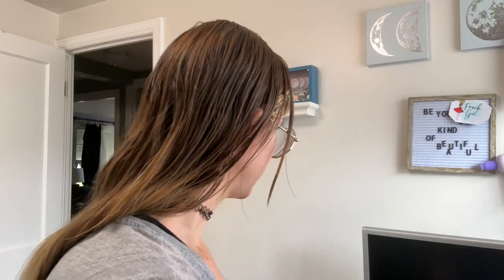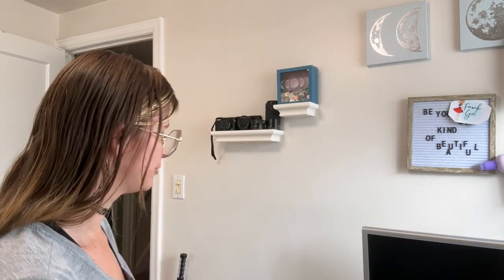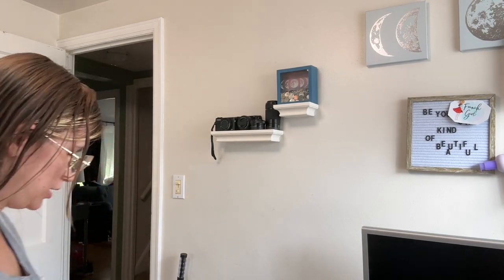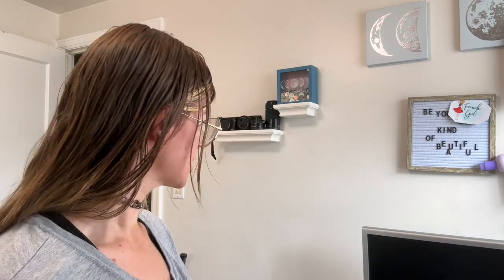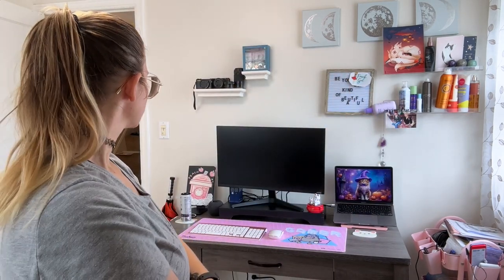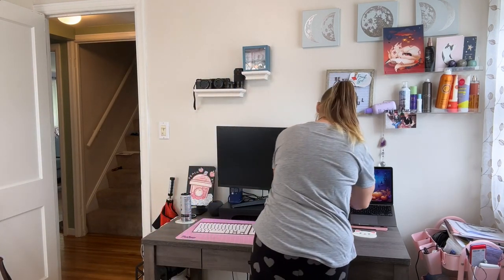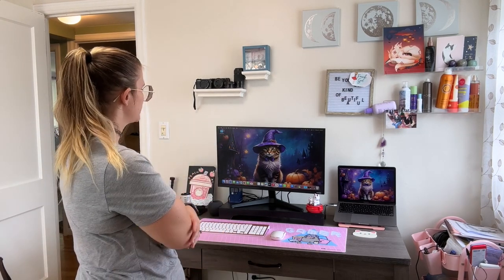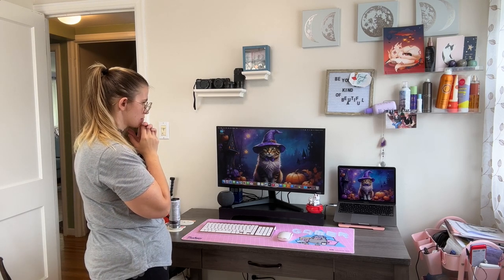New Desk Setup & New Monitor || Cleaning my desk space and opening my brand new Monitor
✰ FILMING EQUIPMENT ✰
❀ Canon G7X
❀ Sony a6100